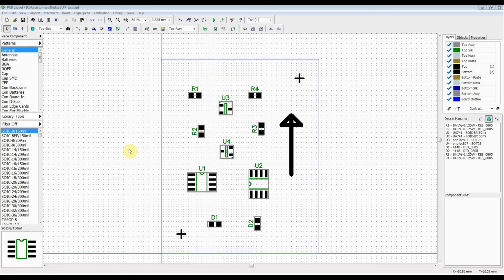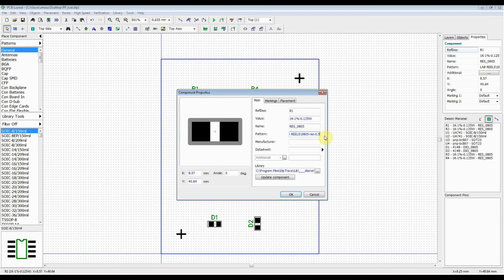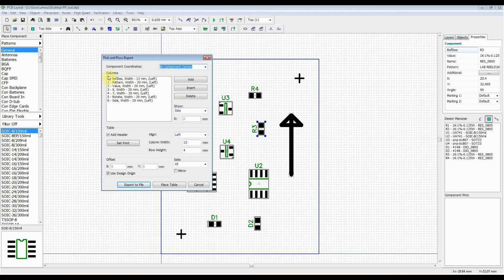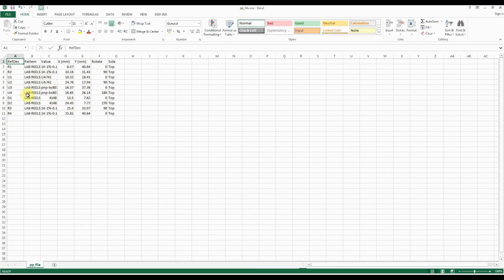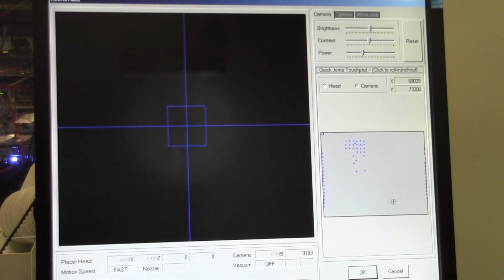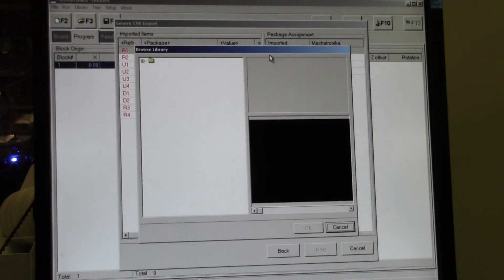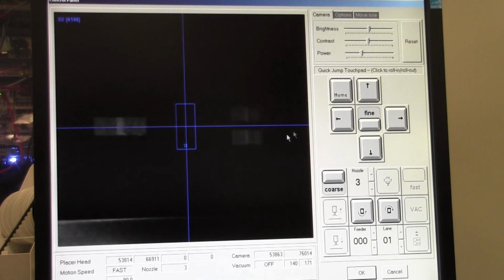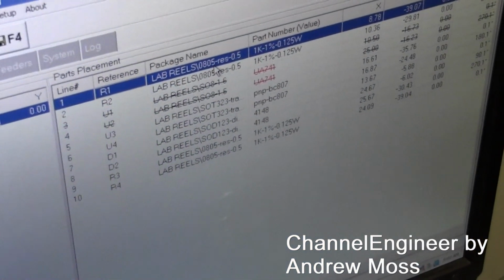Automatic SMD Pick Place M10V. Part 5 How to import a Pick and Place file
3 segments to this video showing how to import a pick and place file into the M10V.

1. Generating the pick and place file using Diptrace.
2. Looking at and editing the pick and place CSV file.
3. Importing the file into the M10V pick and place machine.